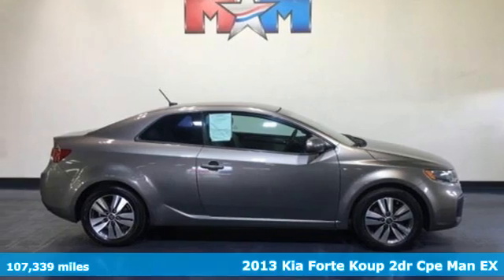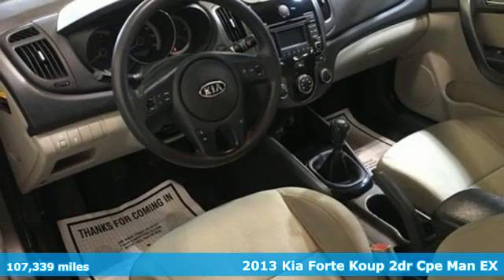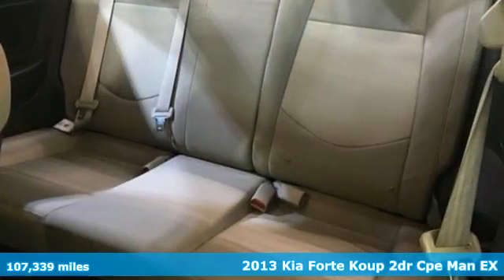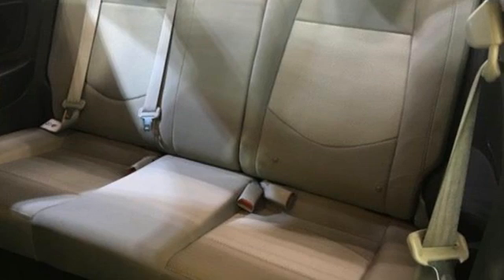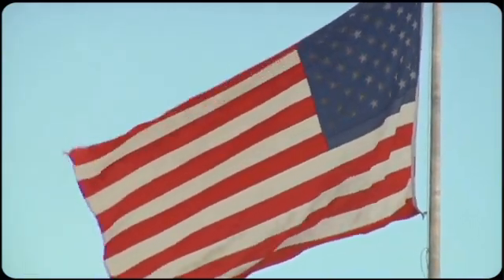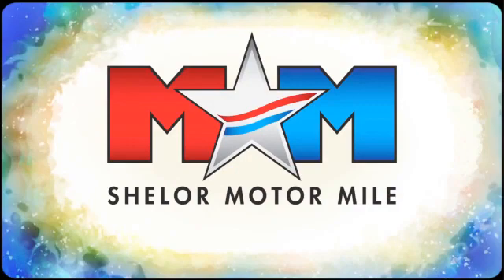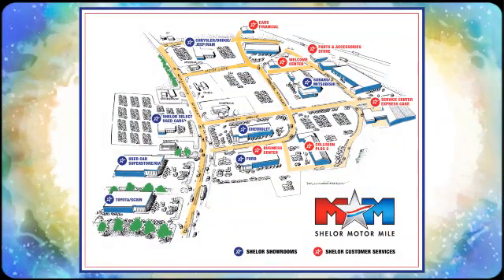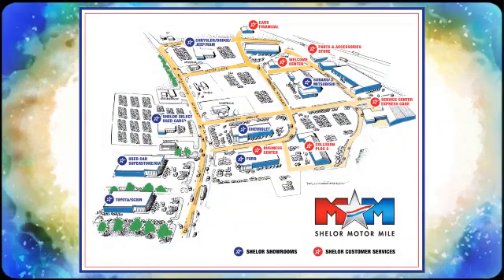Used 2013 Kia Forte Koup Christiansburg VA Blacksburg, VA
Year: 2013
Make: Kia
Model: Forte Koup
Trim: 2dr Cpe Man EX
Engine: 2.0L 4 Cylinder Engine
Transmission: MANUAL
Color: Titanium Silver Metallic
Interior: Stone
Mileage: 107339
Stock #: Z56298
VIN: KNAFU6A25D5674233
EPA 33 MPG Hwy/24 MPG City! Titanium Silver Metallic exterior and Stone interior, EX trim. Nice. Bluetooth, CD Player, Aluminum Wheels, iPod/MP3 Input, Serviced here, Originally bought here. SEE MORE!br /br /KEY FEATURES INCLUDEbr /iPod/MP3 Input, Bluetooth, CD Player, Aluminum Wheels. MP3 Player, Satellite Radio, Remote Trunk Release, Keyless Entry, Steering Wheel Controls. Kia EX with Titanium Silver Metallic exterior and Stone interior features a 4 Cylinder Engine with 156 HP at 6200 RPM*. br /br /EXPERTS ARE SAYINGbr /CarAndDriver.com's review says Kia's first-ever coupe remains more than just a pretty face. Beneath the classy exterior styling lies a well-laid-out interior providing excellent back-seat space for its class.. Great Gas Mileage: 33 MPG Hwy. br /br /BUY FROM AN AWARD WINNING DEALERbr /At Shelor Motor Mile we have a price and payment to fit any budget. Our big selection means even bigger savings! Need extra spending money? Shelor wants your vehicle, and we're paying top dollar! br /br /Tax DMV Fees & $597 processing fee are not included in vehicle prices shown and must be paid by the purchaser. Vehicle information and equipment is based off standard equipment as decoded from VIN and may vary from vehicle to vehicle.br / Chevrolet Ford Chrysler Dodge Jeep & Ram prices include current factory rebates and incentives some of which may require financing through the manufacturer and/or the customer must own/trade a certain make of vehicle. Residency restrictions apply see dealer for details and restrictions. All pricing and details are believed to be accurate but we do not warrant or guarantee such accuracy. The prices shown above may vary from region to region as will incentives and are subject to change.